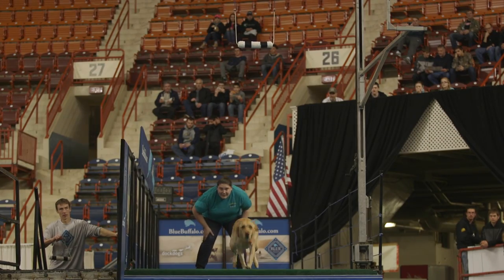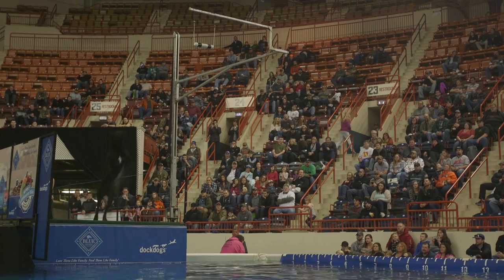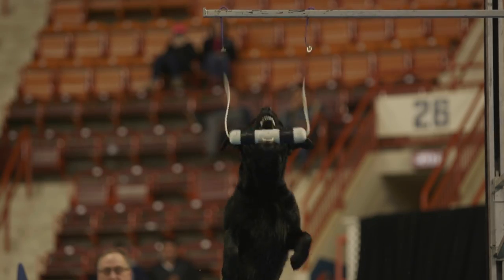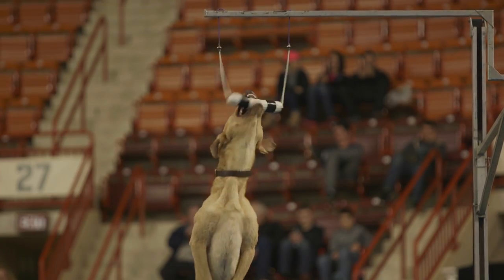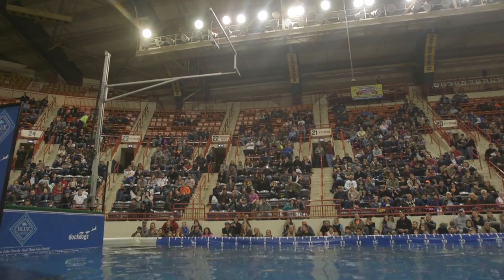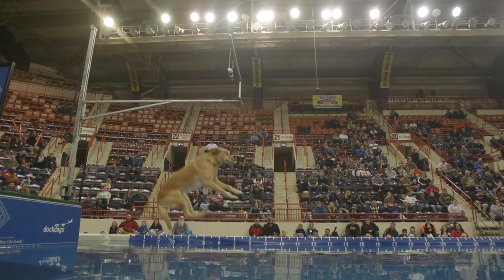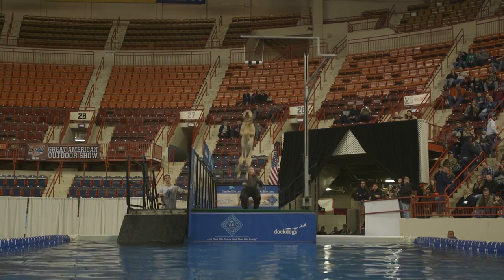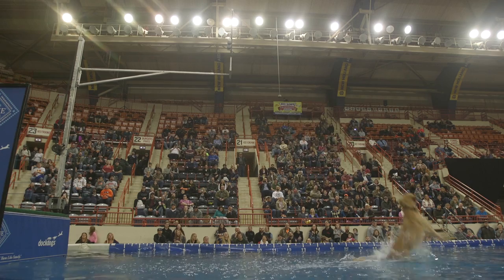Dock Dogs: Amazing dogs jump in competition at Great American Outdoor Show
Check out video of Dock Dogs competing in the Dock Dogs event at the NRA’s Great American Outdoor Show at the Pennsylvania Farm Show Complex. The competition consists of Big Air, Extreme Vertical, and Speed Retrieve events, and the Outdoor Show runs from February 4-12 and is advertised as the World’s Largest Outdoor Show. Saturday, February 4 2016.

 dockdogs or dock dogs in  harrisburg including  lab and hound us